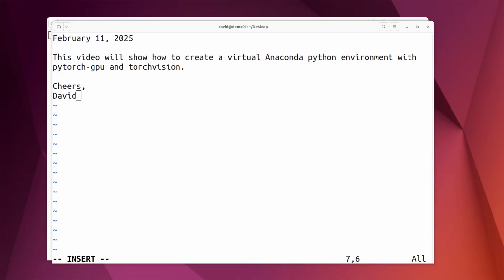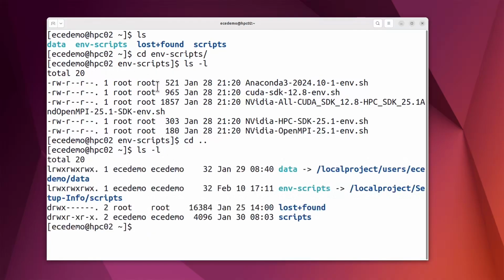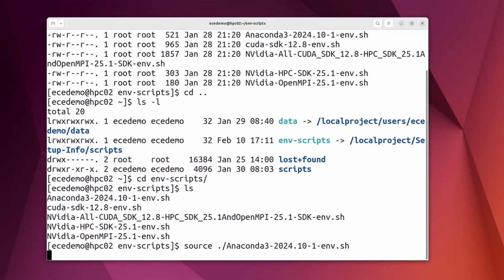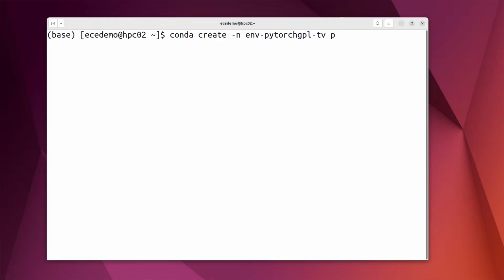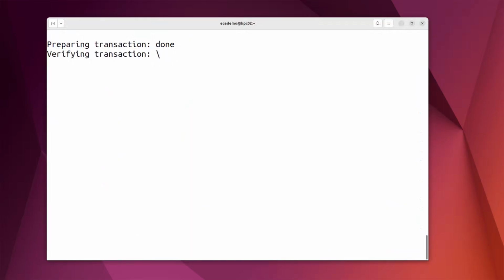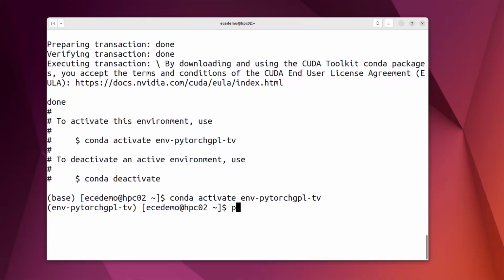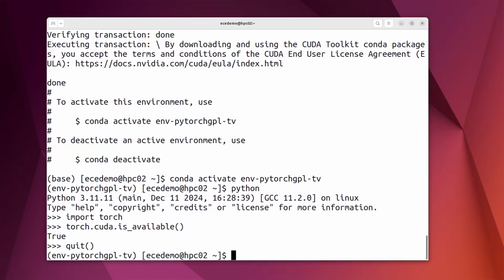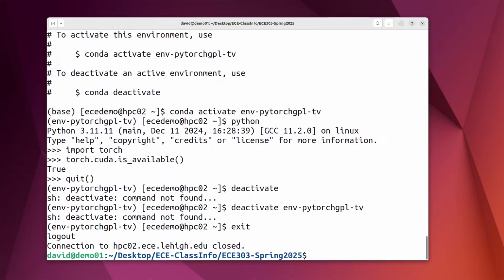02-11-2025 Create Conda Virtual Environment With Pytorch GPU and Torchvision